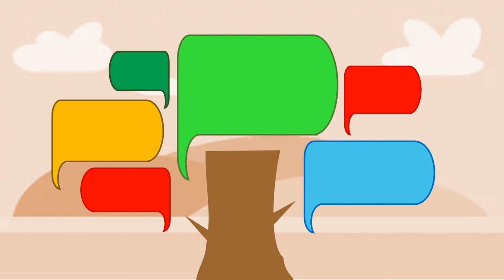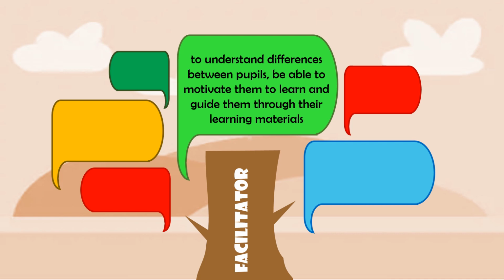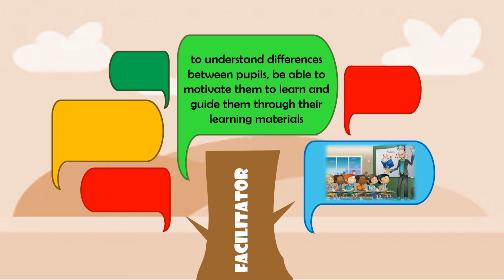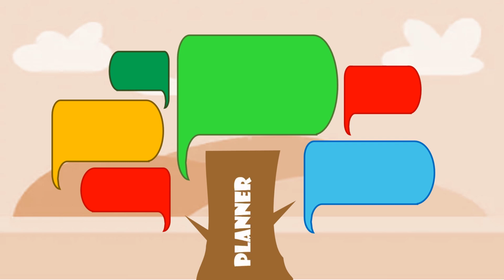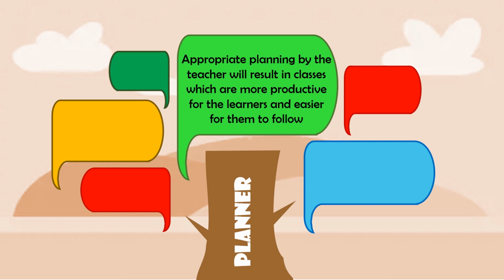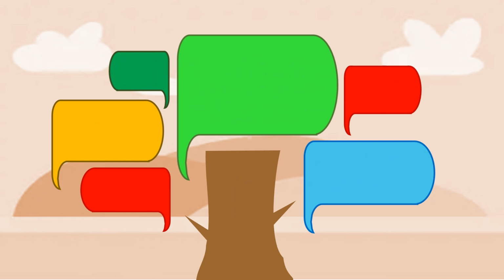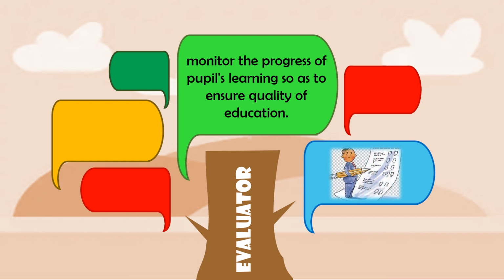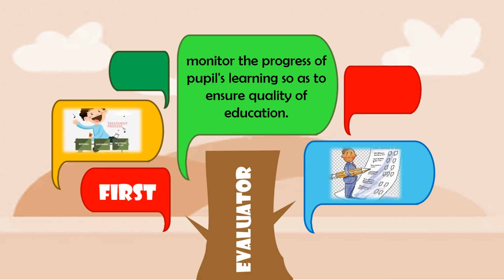Functions and Roles of a Multi Grade Teacher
This explains the functions and roles of Multi- Grade teacher:
1. As a teacher
2.  As a facilitator
3. As a planner
4. As an evaluator